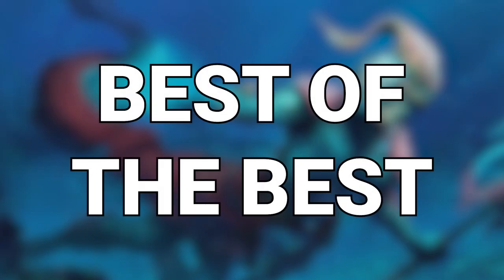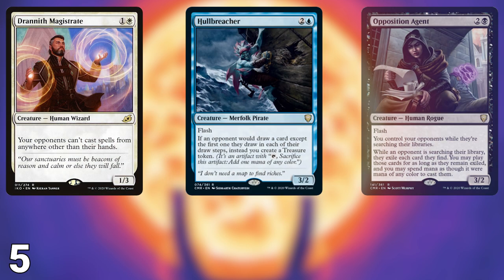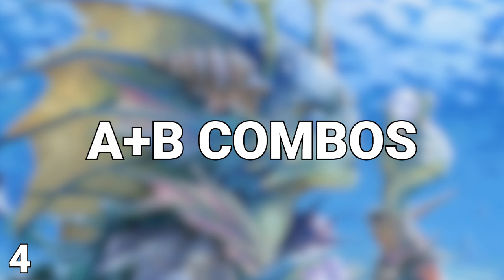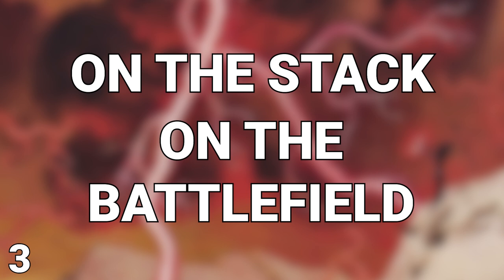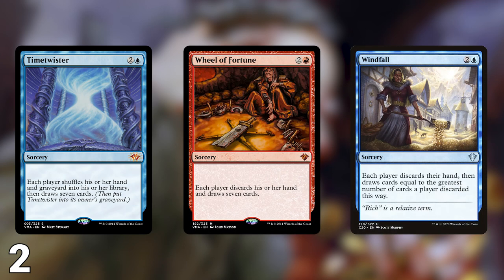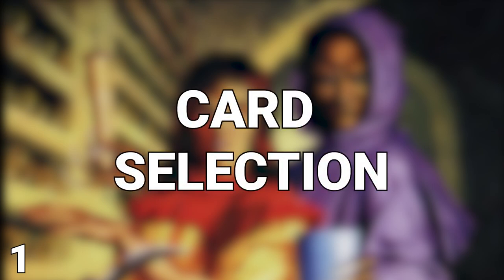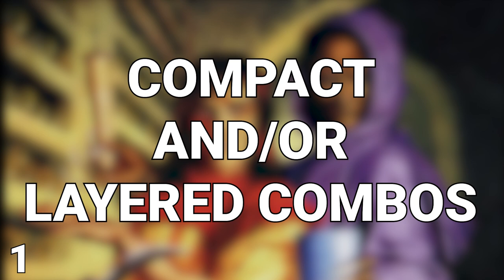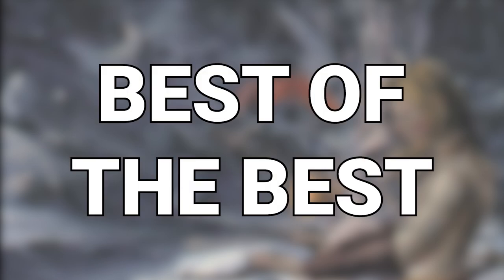5 CEDH Deckbuilding Essentials | Best of the Best